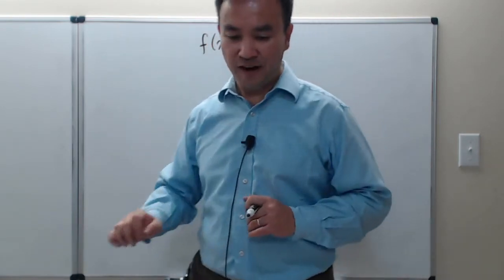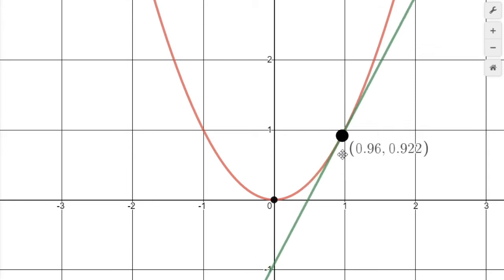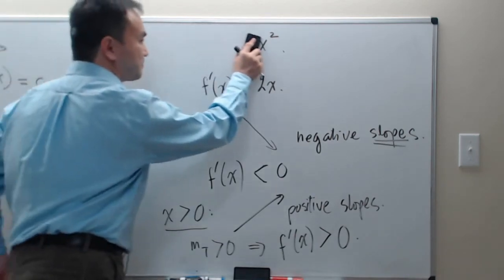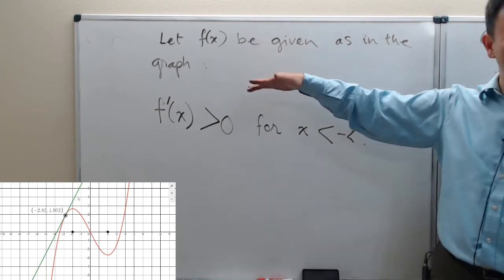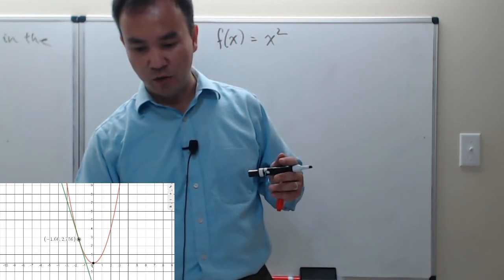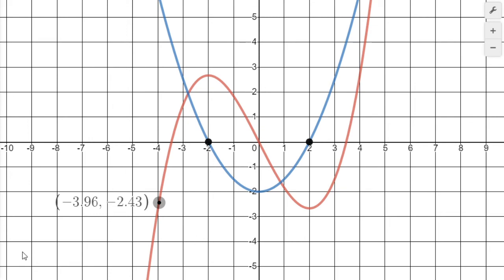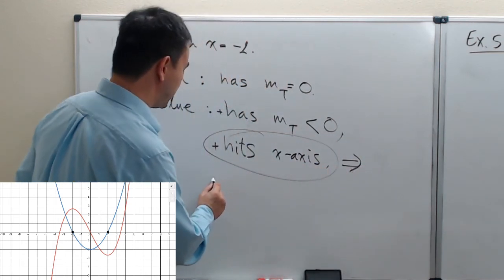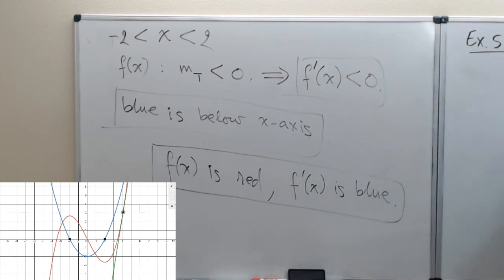L011: Derivatives (Derivative as a Function) - Part III